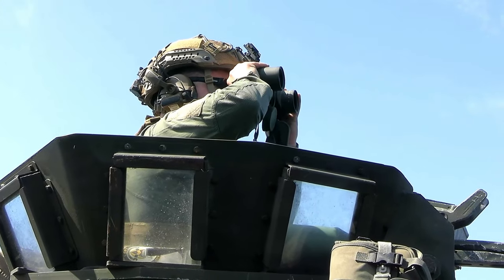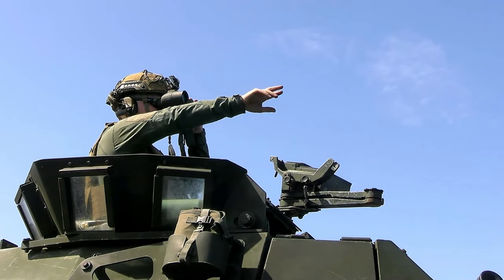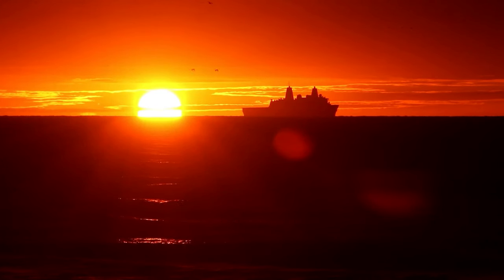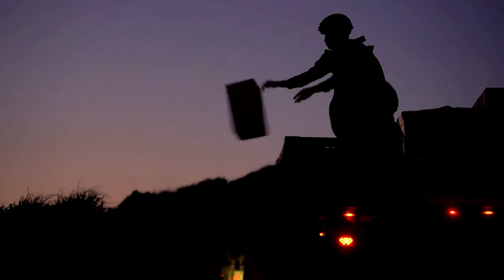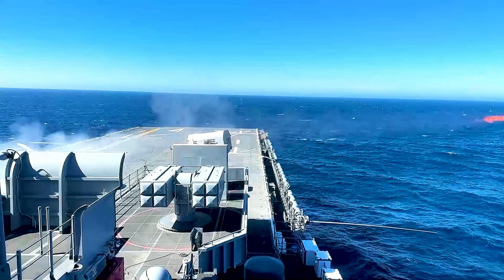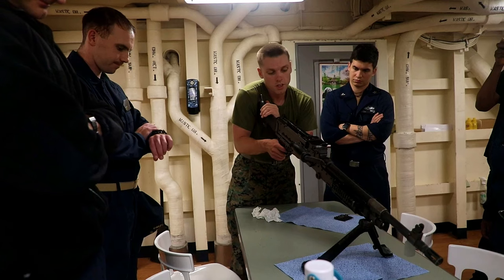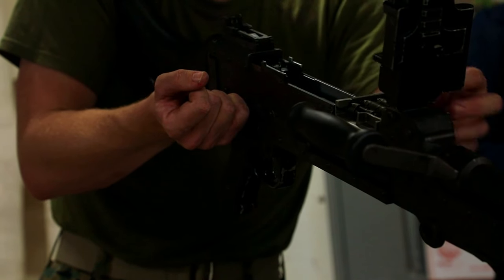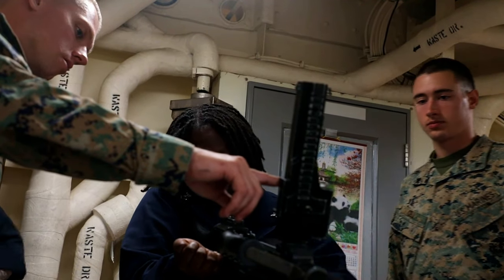US Marines Train on USS New York in Amphibious Task Force Exercise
Watch as the US Marines from Battalion Landing Team 1/8 hone their skills during a Defense Amphibious Task Force Training exercise aboard the USS New York (LPD 21). Witness the rigorous training and teamwork required for successful amphibious operations. Don't miss this exclusive footage of the Marines in action as they prepare for any mission that comes their way.

Battalion Landing Team 1/8 Participates In Defense Amphibious Task Force Training Aboard USS New York (LPD 21
ATLANTIC OCEAN, UNITED STATES
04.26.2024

U.S. Marines and Sailors with the Wasp (WSP) Amphibious Ready Group (ARG) – 24th Marine Expeditionary Unit (MEU), participate in defense of amphibious task force training aboard the San Antonio-class amphibious transport dock ship USS New York (LPD 21) while the WSP ARG conducts a simulated strait transit during Composite Unit Training (COMPTUEX), while underway in the Atlantic Ocean, April 26, 2024. The WSP ARG-24th MEU is conducting COMPTUEX, their final at-sea certification exercise under the evaluation of Carrier Strike Group 4 and Expeditionary Operations Training Group. Throughout COMPTUEX, the WSP ARG-24th MEU is evaluated across a spectrum of scenarios that determine their readiness to deploy. (U.S. Marine Corps video by Sgt. Jacqueline Peguero-Montes)

WSP ARG-24th MEU Conducts Simulated Strait Transit
ATLANTIC OCEAN
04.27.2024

U.S. Marines and Sailors with the Wasp (WSP) Amphibious Ready Group (ARG)-24th Marine Expeditionary Unit (MEU) set a defense of amphibious task force posture and conduct flight operations on the USS Wasp (LHD 1) while the WSP ARG simulates a strait transit as part of Composite Training Unit Exercise (COMPTUEX) in the Atlantic Ocean, April 26, 2024. The WSP ARG-24th MEU is conducting COMPTUEX, their final at-sea, certification exercise under the evaluation of Carrier Strike Group 4 and Expeditionary Operations Training Group. Throughout COMPTUEX, the WSP ARG-24th MEU is evaluated across a spectrum of scenarios that determine their readiness to deploy. (U.S. Marine Corps video by Cpl. Elton Taylor)

Film Credits: Video by Cpl. Elton Taylor | Sgt. Jacqueline Peguero-Montes
24th Marine Expeditionary Unit